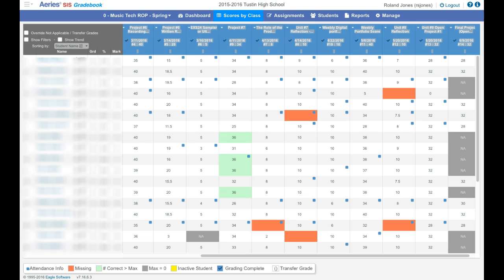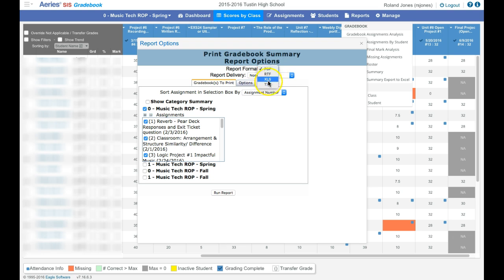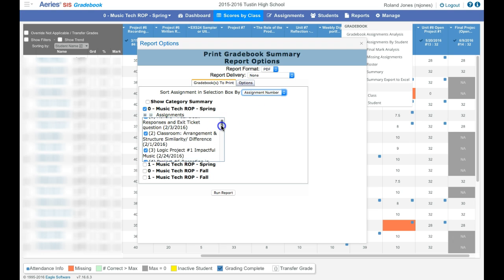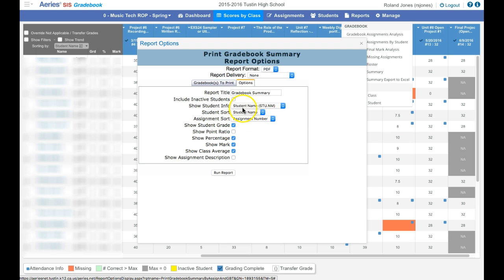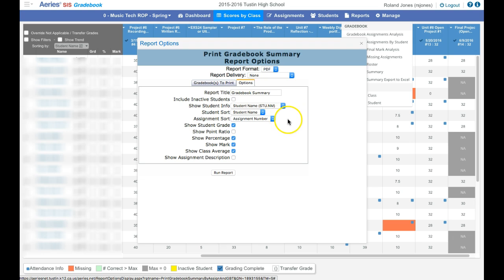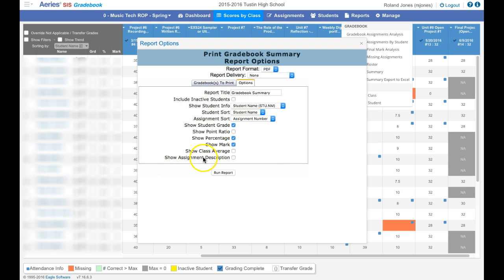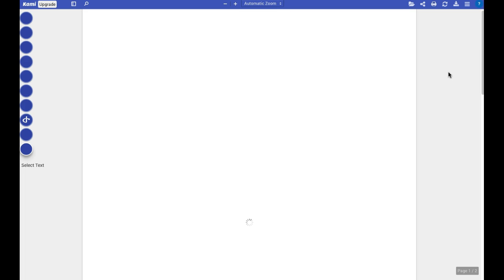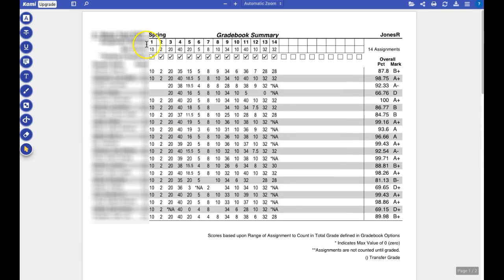Printing End of Year Grades from Aeries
This short tutorial shows you how to print your grades in Aeries for turning in at the end of the school year.